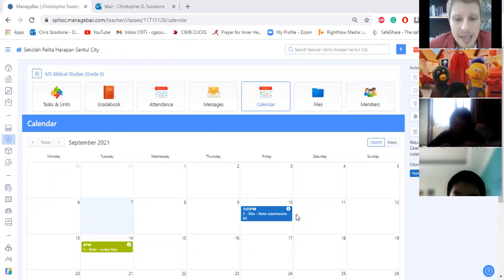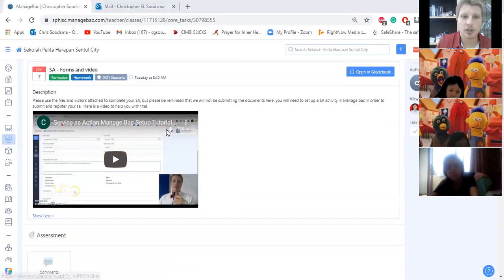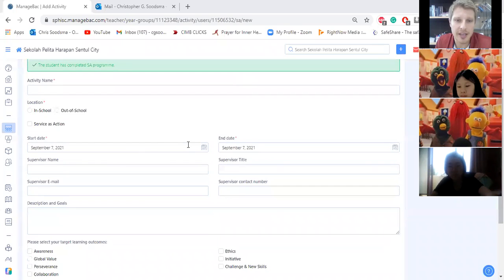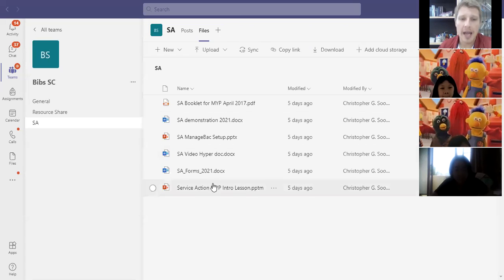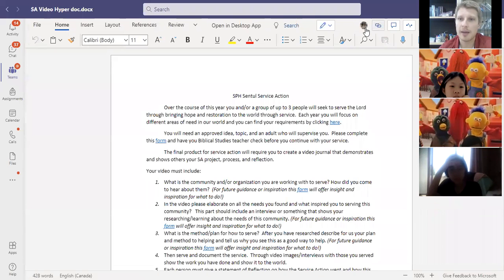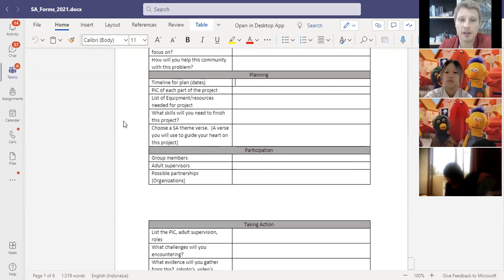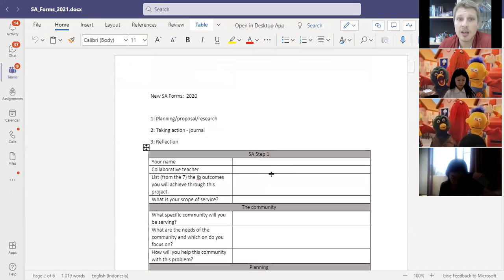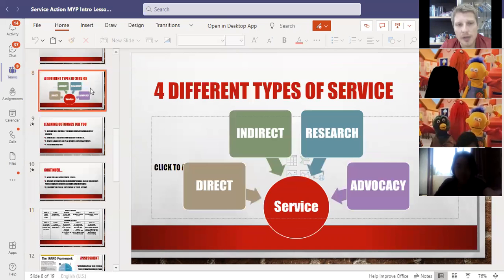SA forms and video grade 8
This is the video describing what we need to do for our SA today.